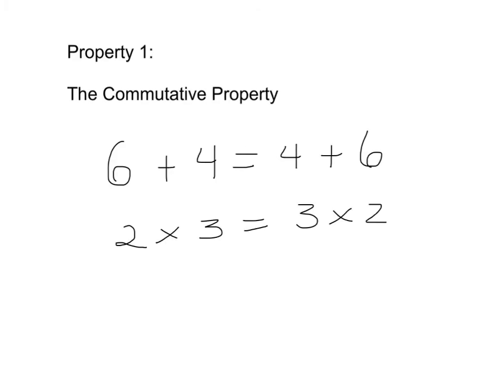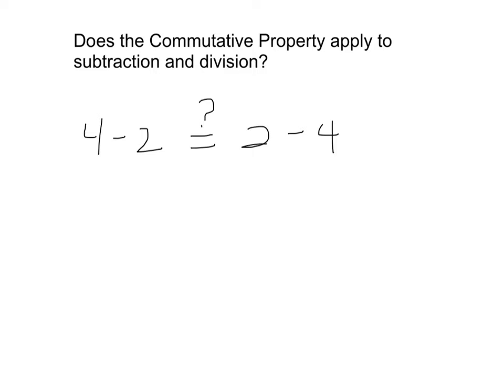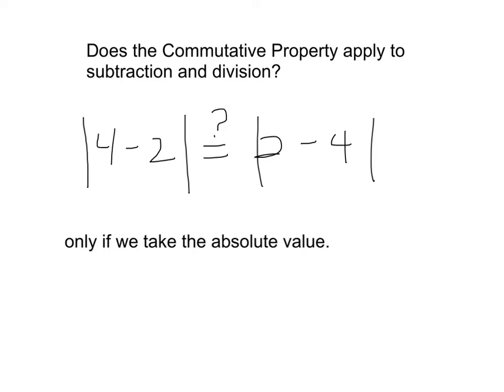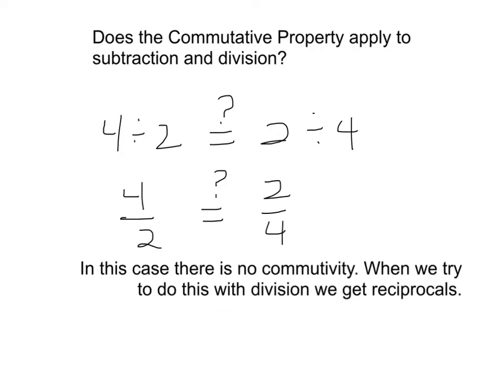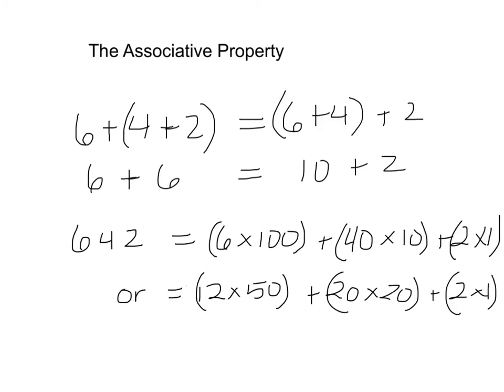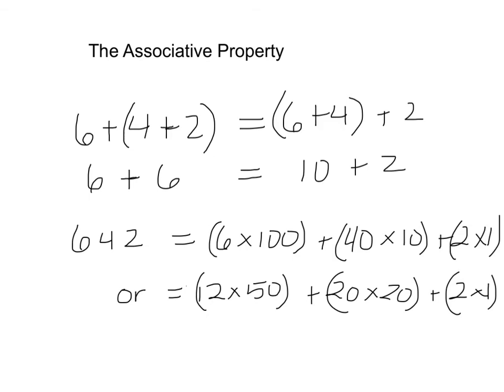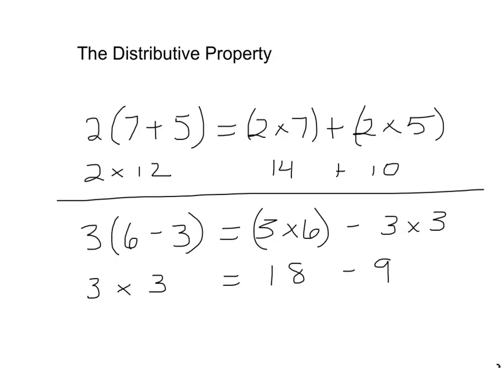Properties of Numbers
A Math Video for M118 at the University of Hartford